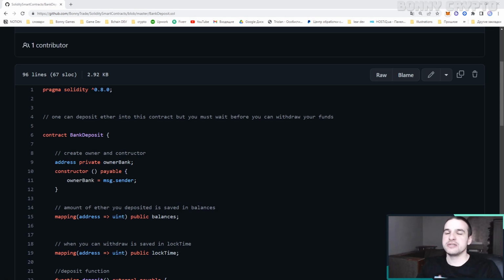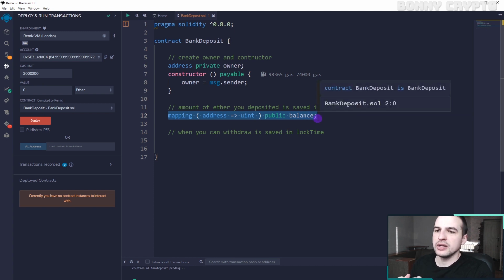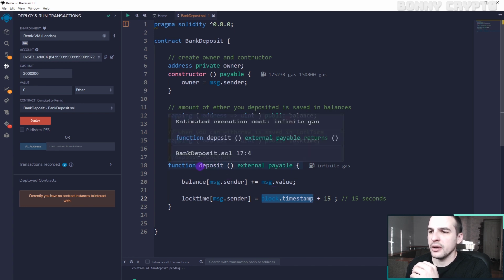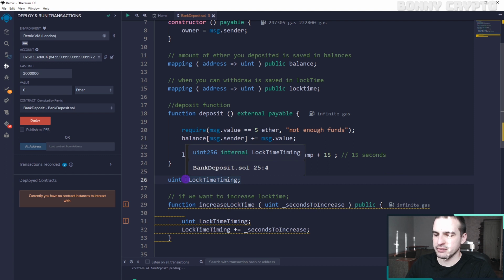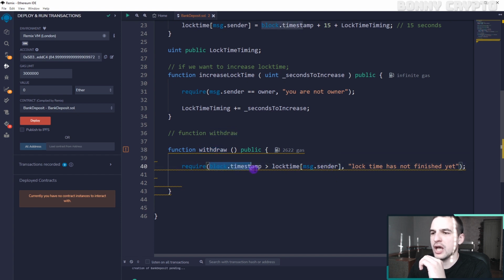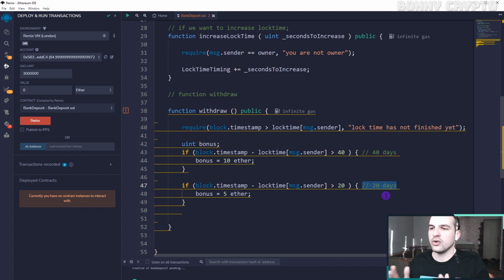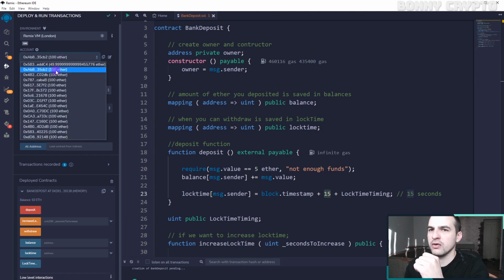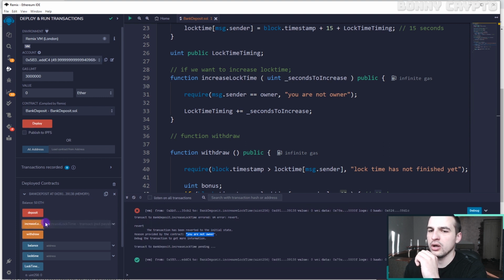Create Solidity Contract with Bank Deposit Logic!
In this video, we will create and deploy a simple Solidity Smart Contract!
With logic that allows someone to deposit value for Bank, lock money for some time, and then withdraw a profit!

⚡️You can Support me,  with crypto Transaction ⬇️
TRX (TRC20) - TAYPRikcdT3kyyVSf3MaNJ52wsQrJFgdJF
BSC (BEP20) - 0x139558e66ad386a7bac46a67baf5cadbcd4405c0
BTC (Bitcoin) - 1F8jv1bipH8T5ehjbcourynN1CtbwEsTyP
SOL (Solana) - 79hsAuuGUEzRsHHg3a62tZtodzZqhnrkZdLn11oPhHiR